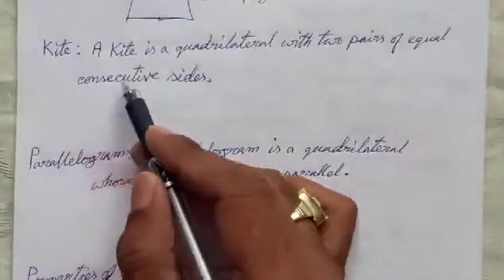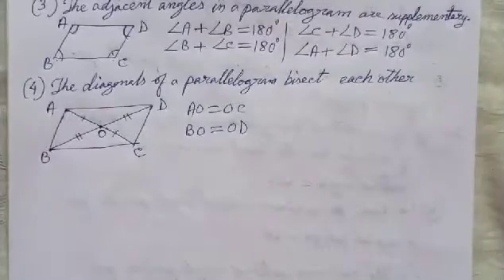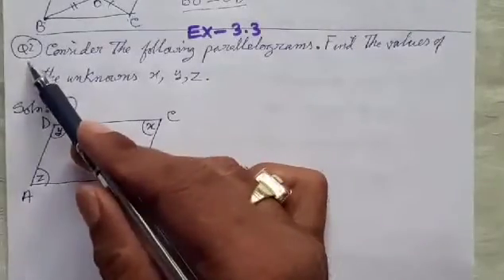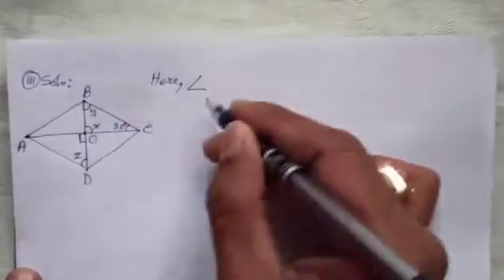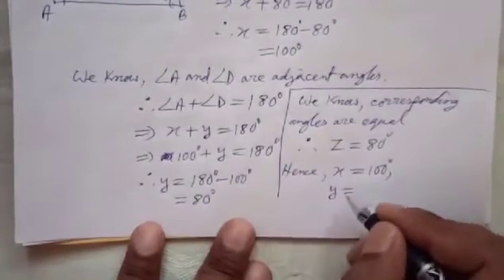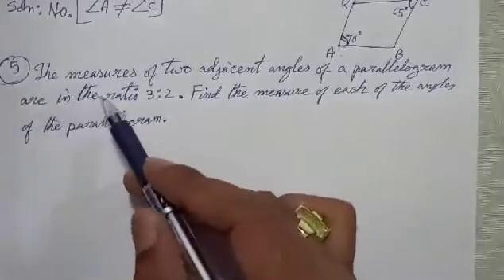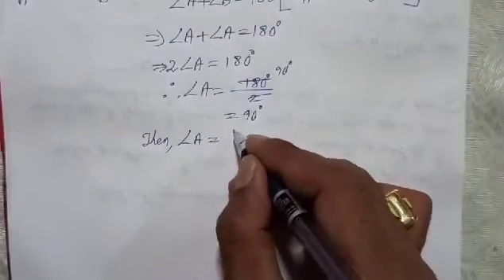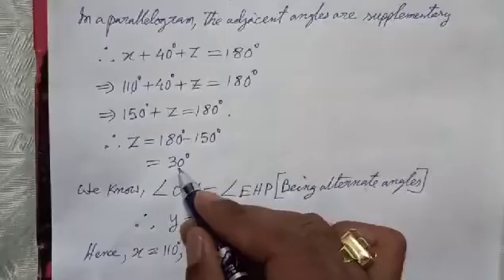Class-8: Maths: Understanding Quadrilaterals (Part-5 of 6)